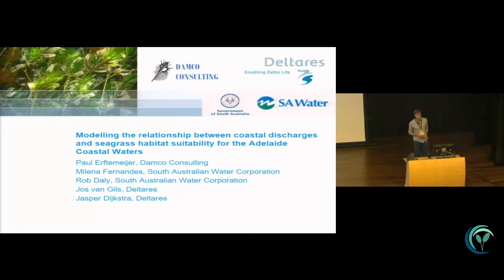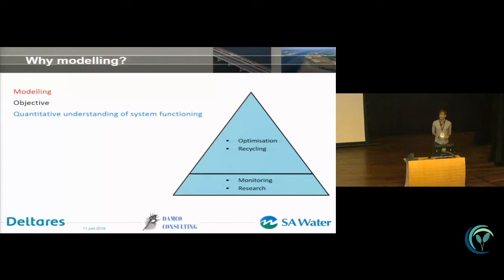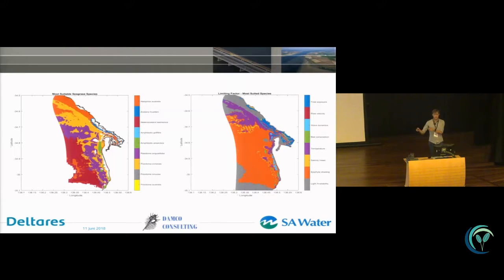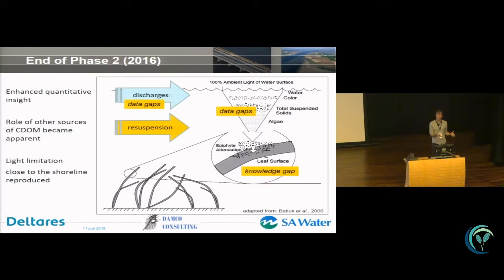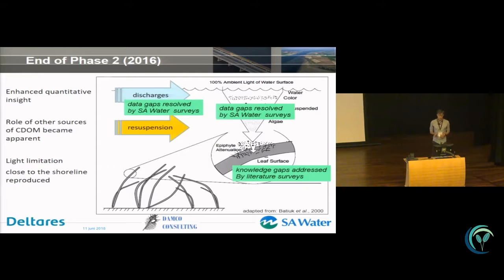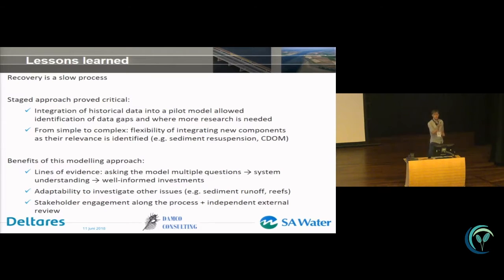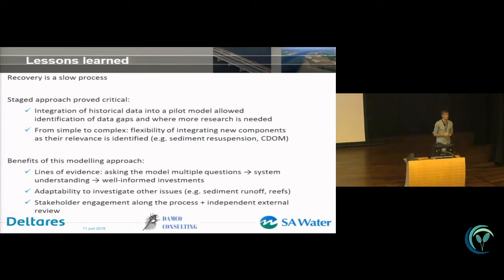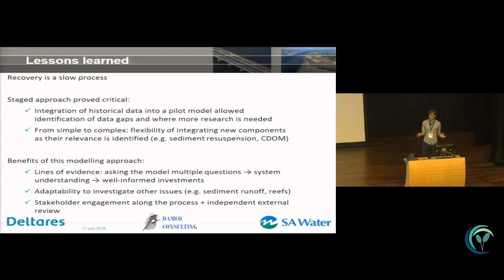WSC2018 Talks: ISBW142 - Modelling coastal discharges and seagrass habitat suitability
Presented by Dr. Jasper Dijkstra
Deltares

Abstract
Some 6,000 hectares of seagrass were lost in Adelaide’s Coastal Waters between 1949 and 2007. To provide a quantitative assessment of the relation between coastal discharges and seagrass health, a modelling instrument (Adelaide Receiving Environment Model or AREM) was developed. AREM uses a habitat suitability index (HSI) approach to quantify the impact of eight locally most relevant environmental parameters (light penetration to the canopy, shading by epiphyte cover, substrate, temperature, salinity, wave exposure, currents and tidal exposure) on the nine seagrass species in the study area (4 Posidonia spp., 2 Amphibolis spp., Heterozostera tasmanica, Zostera muellerii and Halophila australis). The relevant environmental parameters are quantified using well-established coupled wave-hydrodynamics, suspended sediments and biogeochemistry models. By feeding these into the HSI method, habitat suitability maps are compiled that express where and to what degree current environmental conditions are favouring/preventing seagrass growth and survival. The HSI has been validated by hindcasting the period of earliest seagrass mapping (1940s), the period of maximum anthropogenic pressure (1970s) and the present period (based on 2011 data). The results of the model confirm that light availability is the most critical pathway for coastal discharges to affect seagrass health, both through direct shading (particles, CDOM, phytoplankton) and by stimulating rapid growth of filamentous epiphytic algae on the seagrass leaves. Light availability for seagrasses is also affected by wave-induced resuspension of fines from the seabed, especially in shallow nearshore areas without seagrass cover, leading to an atypical low light zone in-shore. Recent mapping data (2013) demonstrates that no further net losses of seagrass have occurred since 2007 and revealed the first signs of seagrass recovery at some sites. Further load reduction scenarios will be tested with AREM to devise the most cost-effective management strategy to prevent any further seagrass loss and promote seagrass recovery along Adelaide’s coastline.